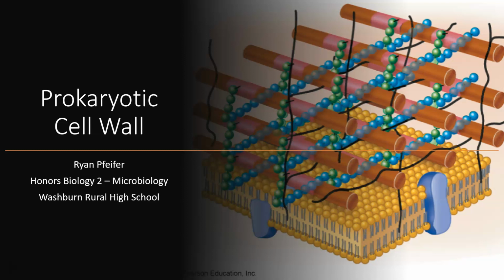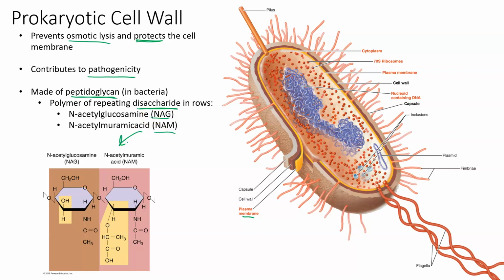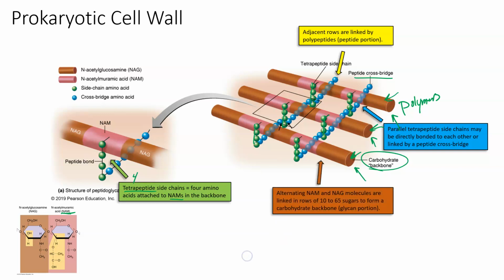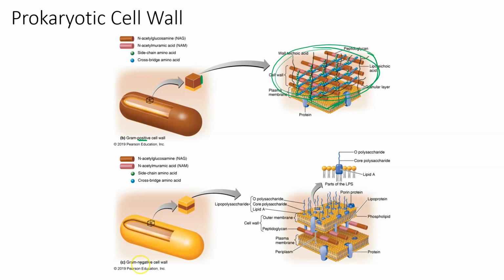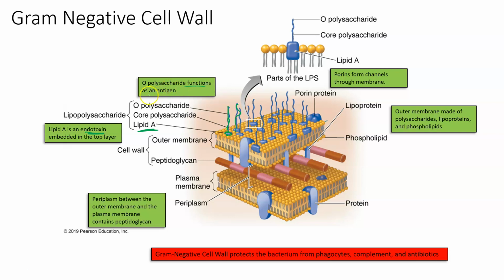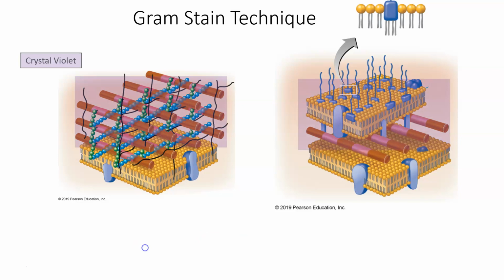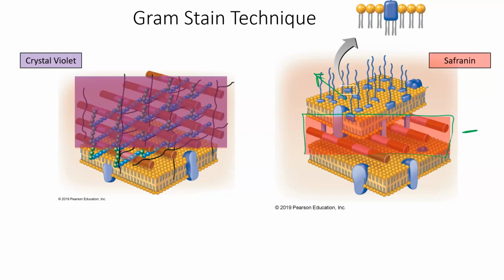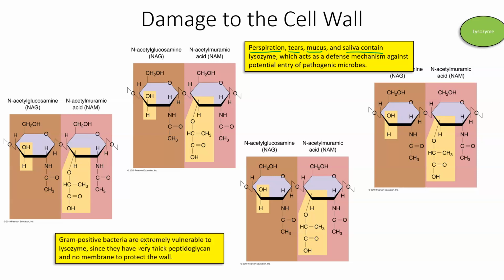Prokaryotic Cell Wall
This video provides a discussion of the bacterial cell wall composition as well as a comparison between gram positive and gram negative cell walls. Detailed descriptions of the structural and anatomical makeup of the bacterial cell wall is included. The video concludes with a discussion of the gram stain technique used to distinguish between gram positive and gram negative cell walls.